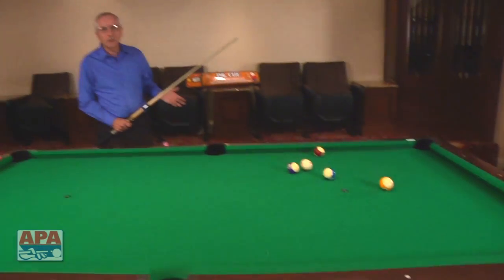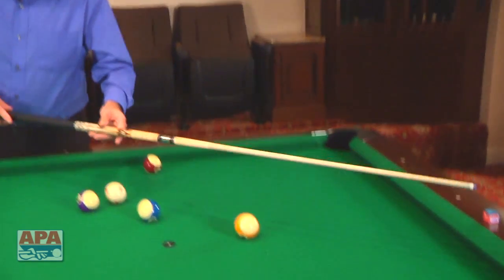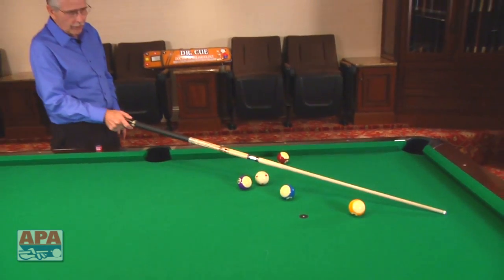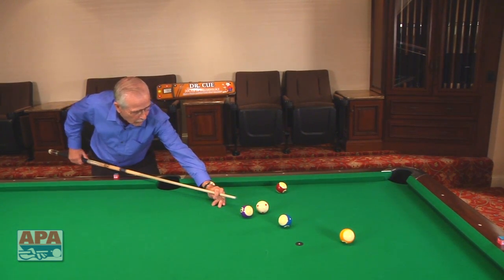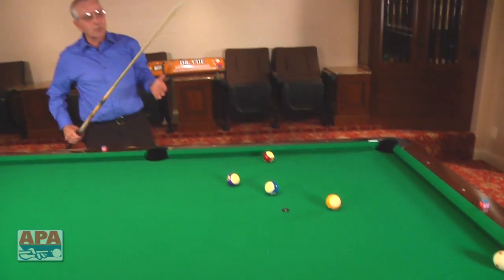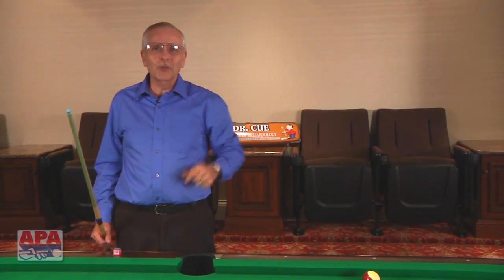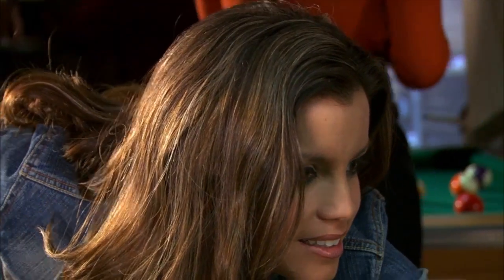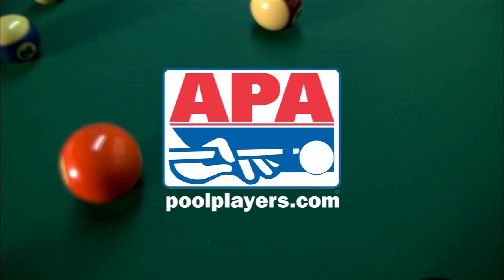Dr. Cue Pool Lesson #76 - 4 Cushion Kick System (Standard Track Line)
- As your quest and passion for more knowledge on kicking systems increases, the 4-cushion kick system presented here will accent your shooting enjoyment. It will become a valuable tool in a variety of challenging pattern situations where other options no longer exist. A very easy track line is obtained with 2 easy to locate diamond points. A small "parallel shift" to either side of this line can also be used to create a successful shot. When you want to add a little variety to your game, try this nifty and easy to use kicking system. By the way, this is one of my most favorite kicks!

A more detailed explanation and presentation for the "banks" and "kicks" that "Dr. Cue" has been teaching for over 40 years can be found in his best selling product Foundation For Kicking and Banking.  This instructional DVD album of 3 discs on "diamond systems and so much more" is guaranteed to take your game to the next level and beyond.